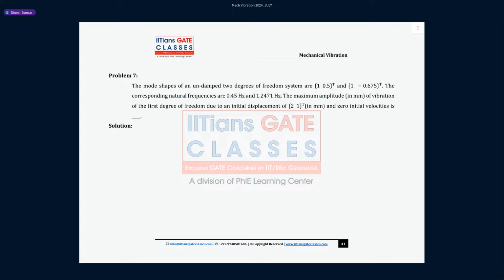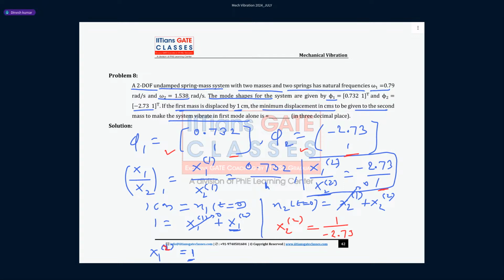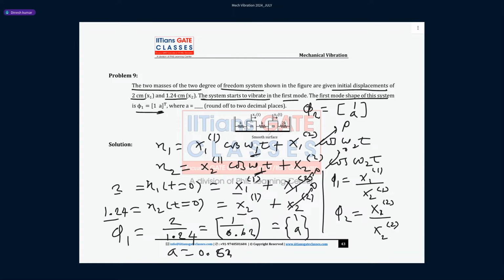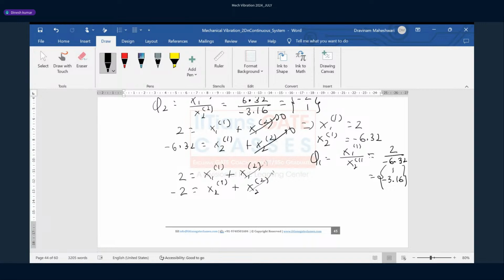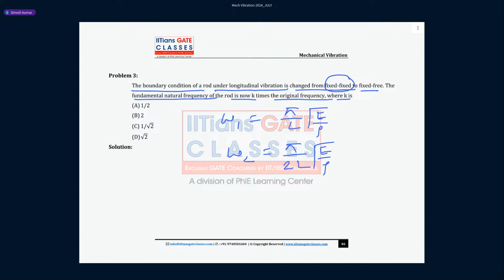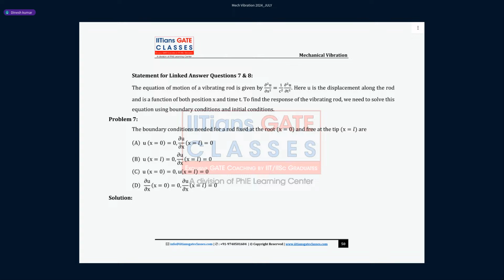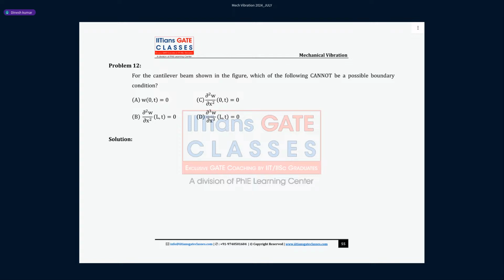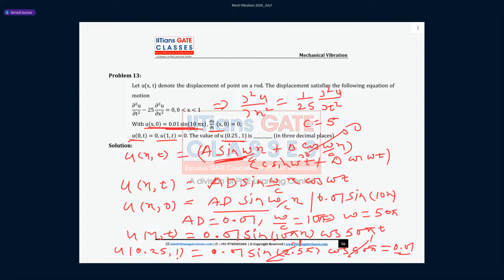Mechanical Vibration | 2 Degree & Continuous System Vibration PYQ soln | GATE Aerospace Engineering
➡️Mechanical Vibration | 2 degree & Continuous System Vibration PYQ solution | GATE Aerospace Engineering | GATE AE Coaching

✅Salient Features
Regards,
Team IGC

🏆 GATE Result 🏆